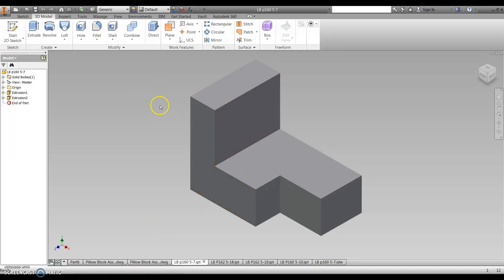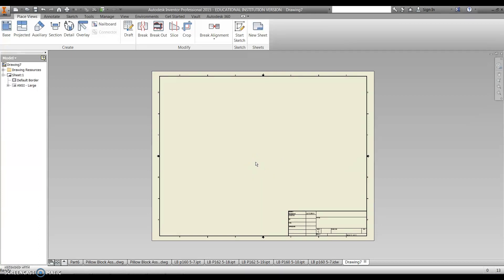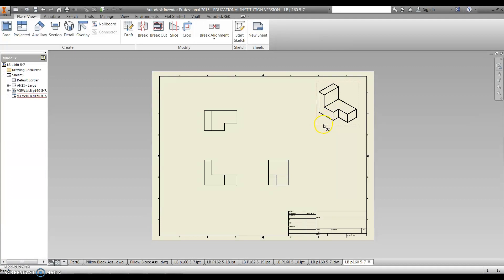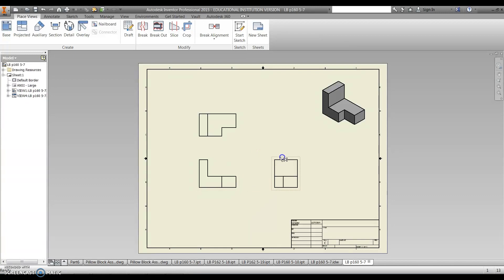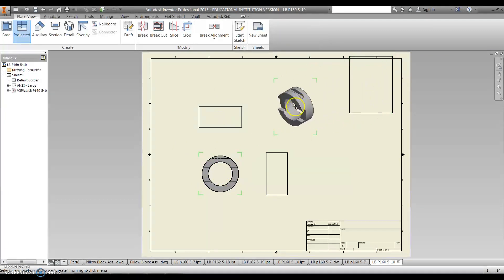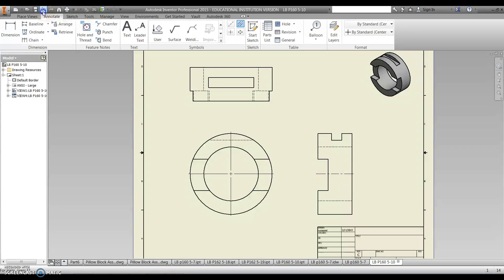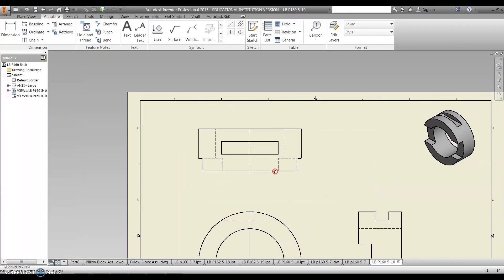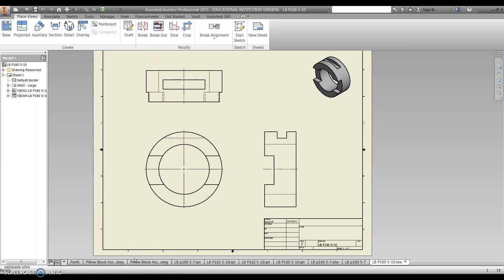Import .ipt file on a border (.idw) file